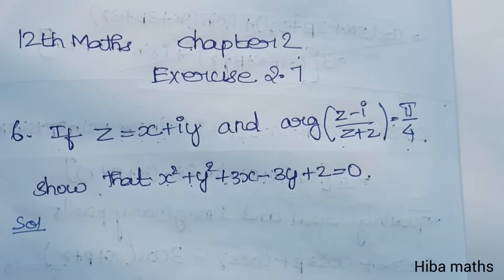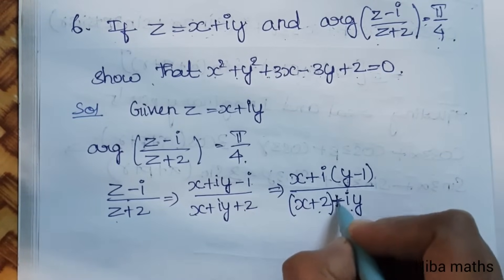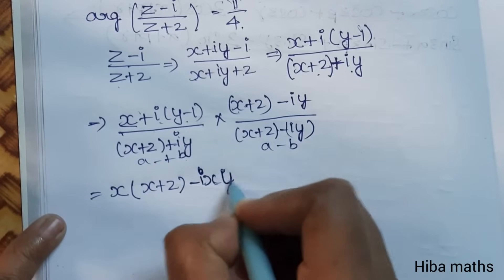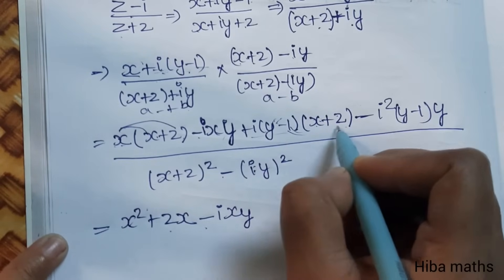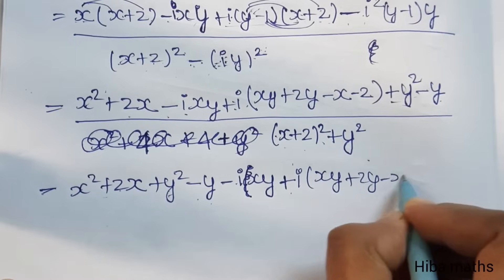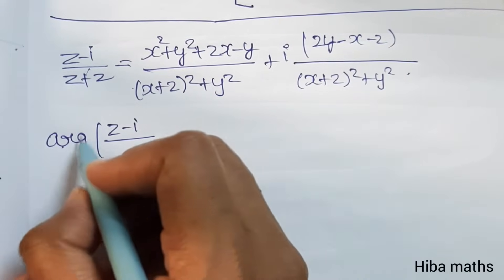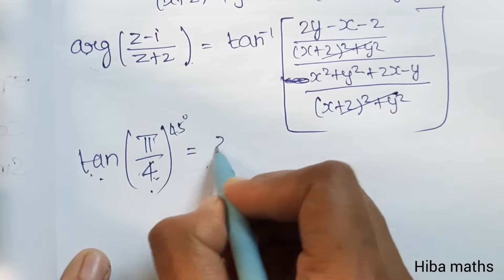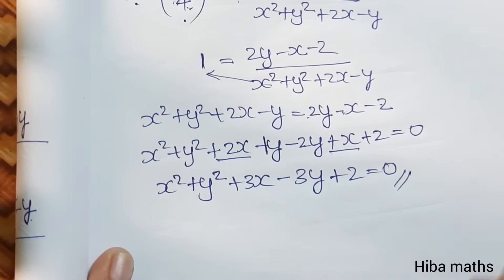12th maths exercise 2.7 question 6 | TN class 12 maths chapter 2 | hiba maths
12th maths exercise 2.7 question 6 | TN class 12 maths chapter 2 | hiba maths